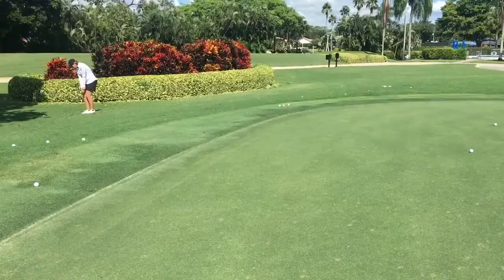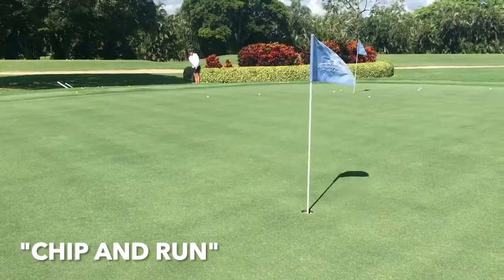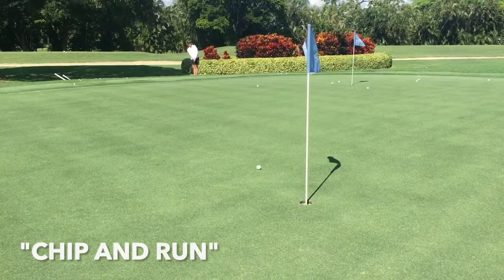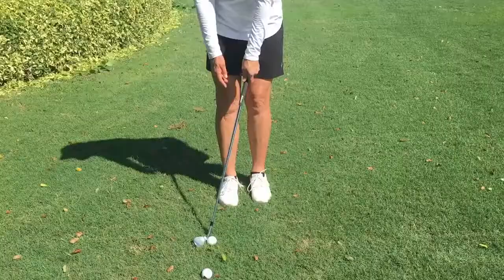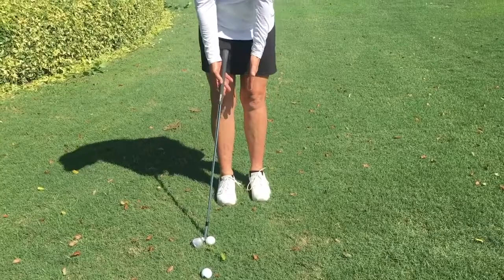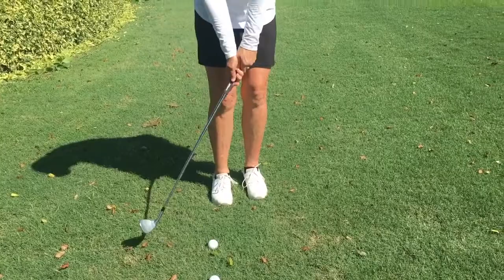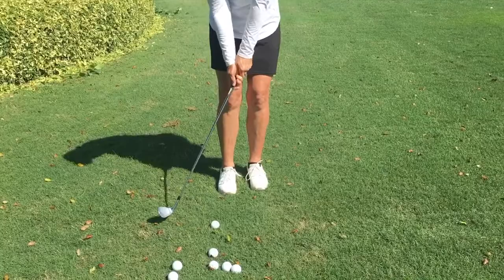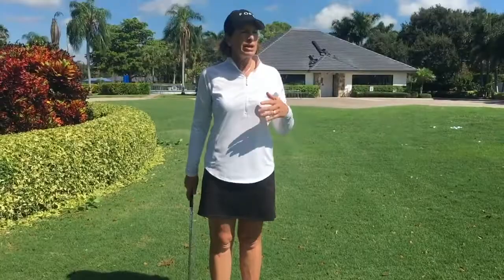How to Hit a Chip and Run Golf Shot - Juli Inkster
LPGA Legend Juli Inkster demonstrates how to hit a chip and run - a green side shot using a lower loft wedge that is more forgiving than trying to fly it all the way to the flagstick.

To learn more about the PGA Women's Clinics presented by AIG,